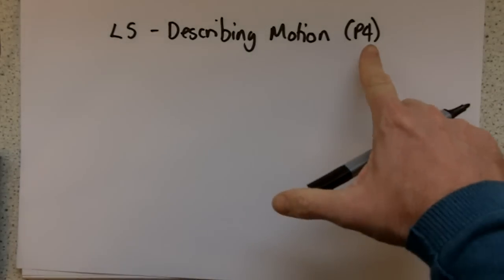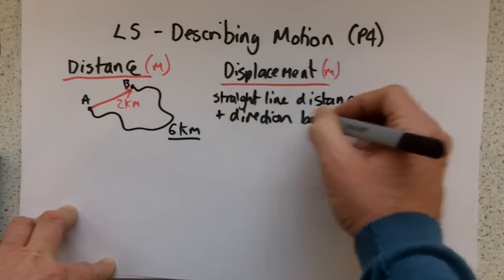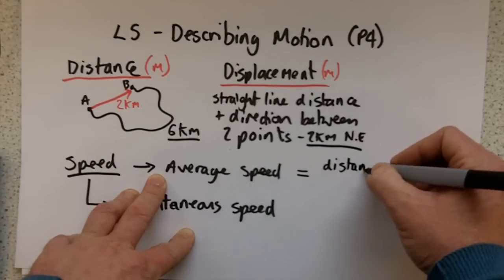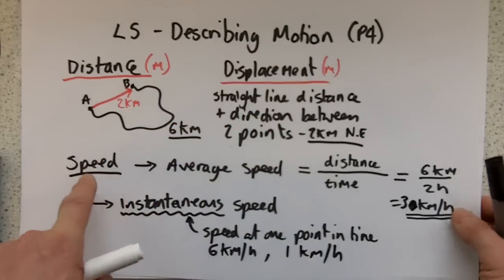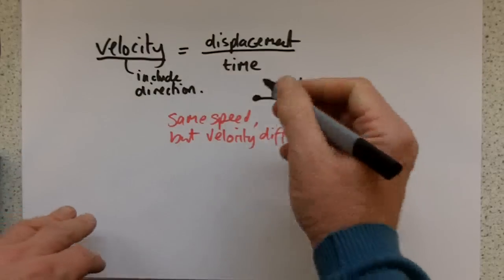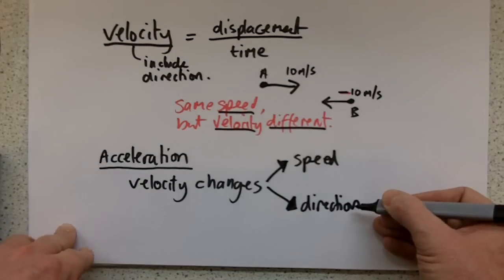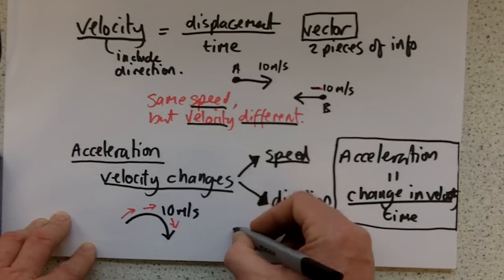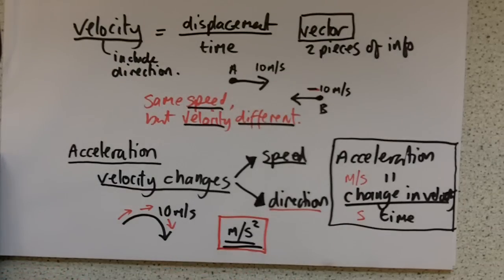OCR P4 lesson 5 - describing motion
Lesson 5 for OCR 21st century science revision. This clip explains keywords in describing motion: distance, displacement, average speed, instantaneous speed, velocity and acceleration